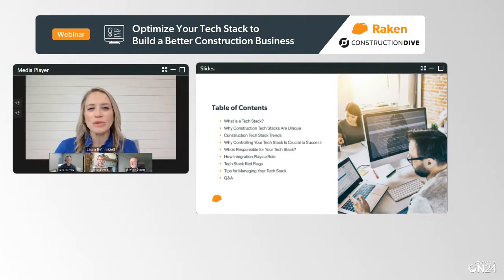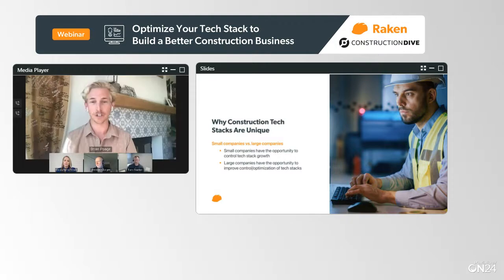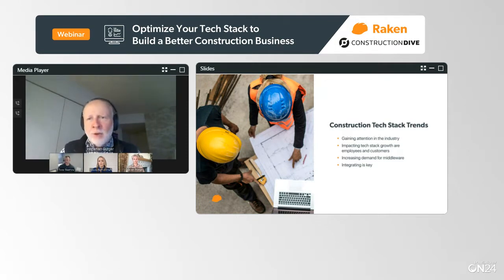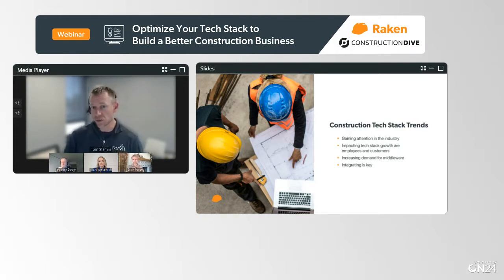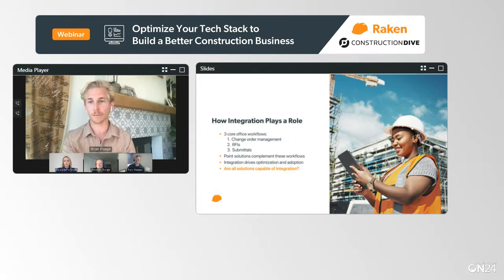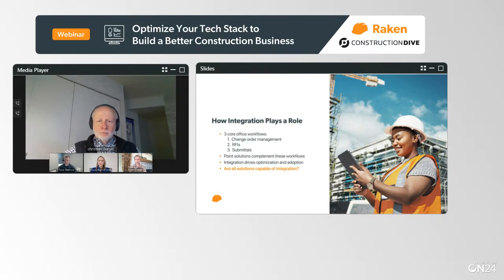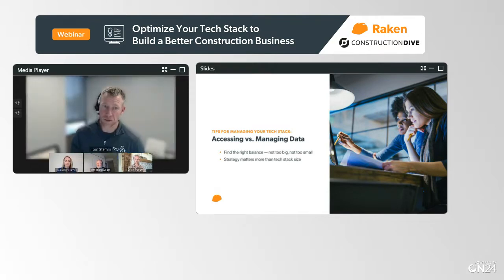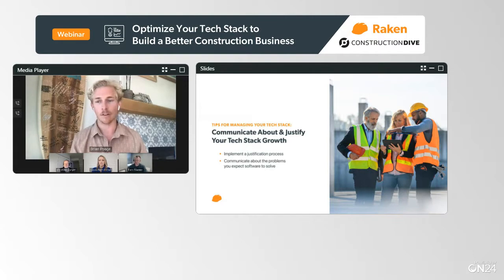Webinar: Optimize Your Tech Stack to Build a Better Construction Business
As many contractors are investing in technology solutions to manage projects and people, things can be harder to manage with these new types of software and applications. During this 1 hour webinar, you’ll learn: How to pinpoint specialized software that works with the systems you already have in place. How to audit and optimize your tech stack by removing technology that doesn’t serve you. The benefits of integrating your tech stack to bring data together in one place.

Speakers:

Christian Burger, President & Founder, Burger Consulting Group

Brian Poage, Senior Construction Support Manager, Raken

Tom Stemm, CEO & Founder, Ryvit